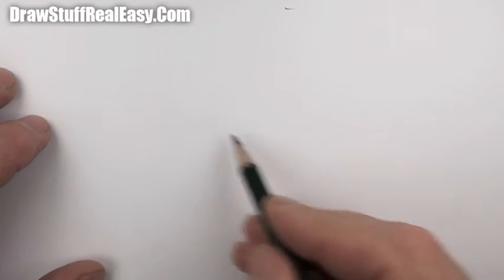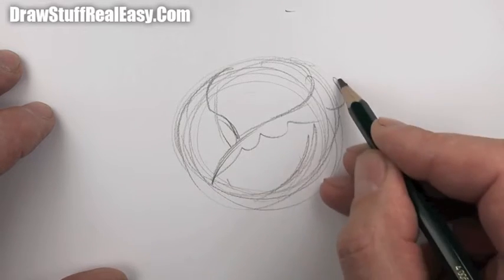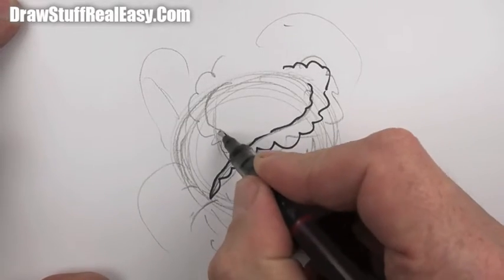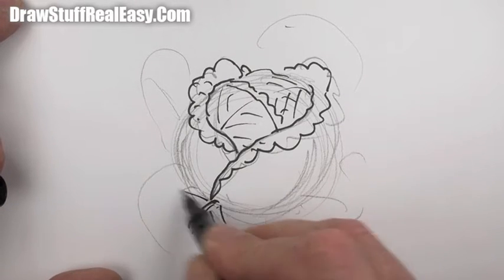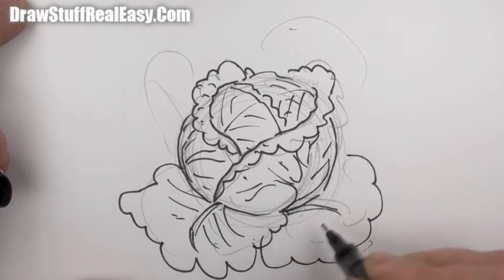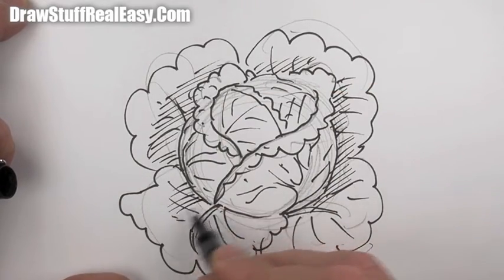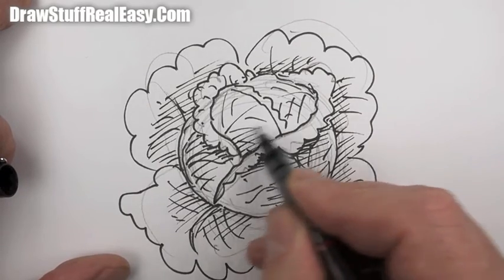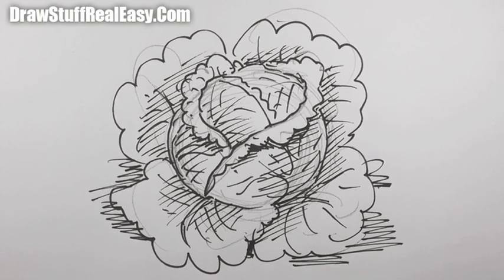How to draw a cabbage Real Easy | Step by Step with Easy - Spoken Instructions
Learn how to draw a cabbage Real Easy with step by step instructions from Shoo Rayner, the author of Everyone Can Draw - the book that teaches you how to draw Real Easy!